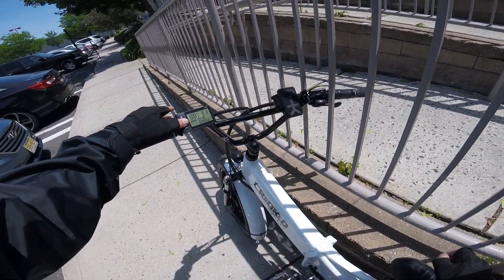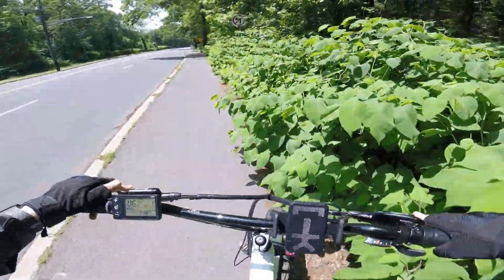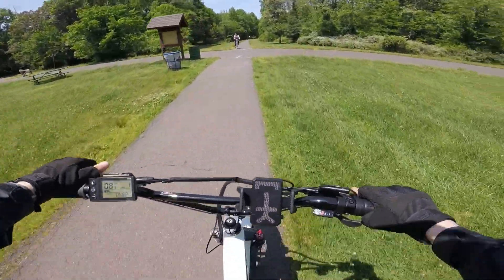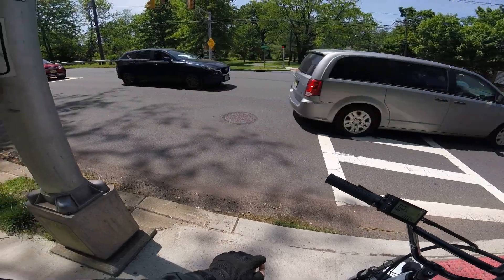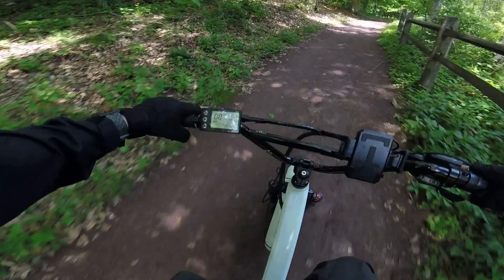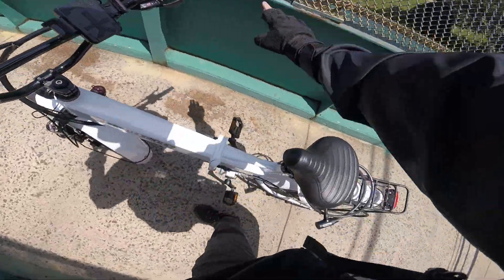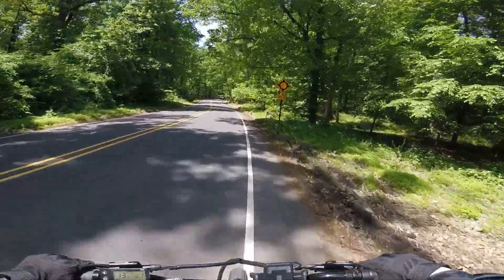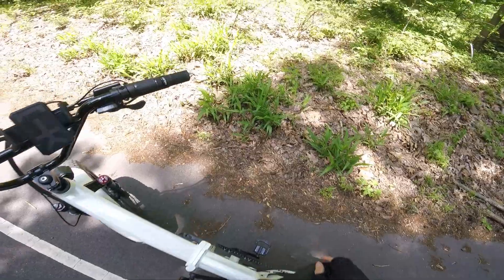Top Budget eBike Conversion Kit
I recently made a video on the best ebike hub motor but many of you wanted a cheap alternative. Here we explore the top budget ebike conversion kit i have seen so far.
My best budget ebike hub motor conversion kit is from ebikling and I like them for their wide product offerings and modern waterproof connectors.